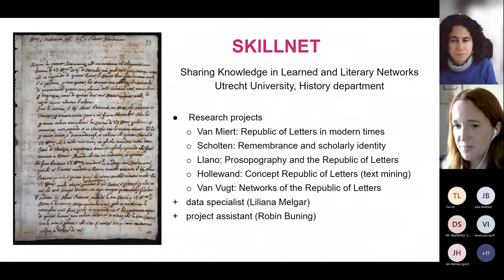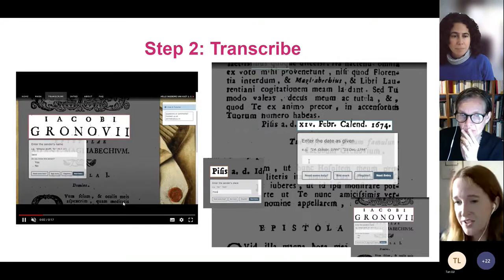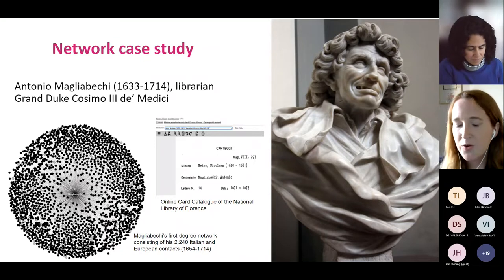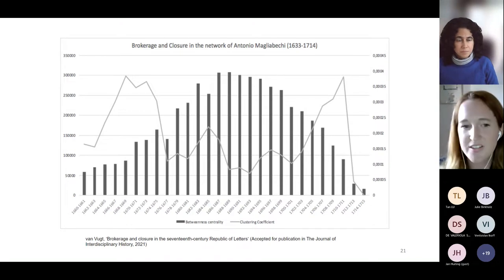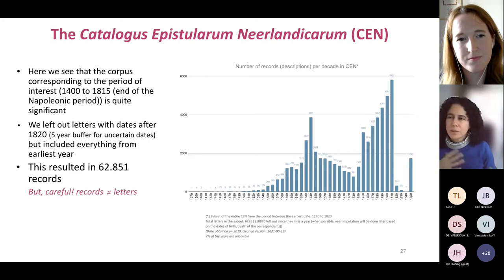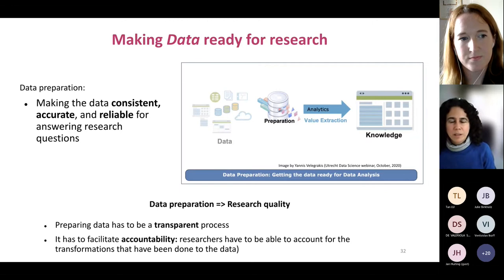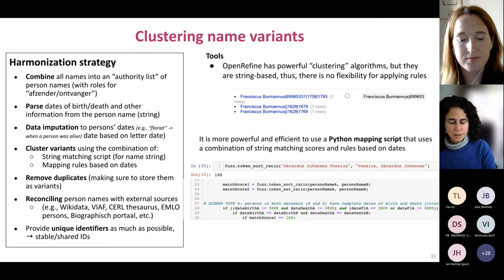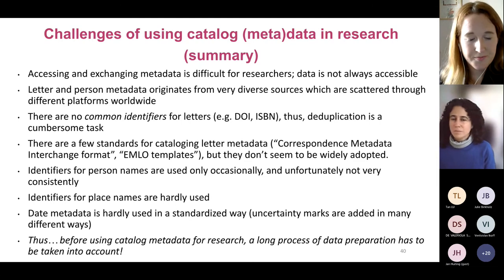Digital Heritage Seminar: Ingeborg van Vugt & Liliana Melgar Estrada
Historical Network Series Fall 2021

Ingeborg van Vugt & Liliana Melgar Estrada: From library catalogue to historical network: the challenges and opportunities of working with epistolary data collections. (4 October 2021)

In this series we virtually host three academic scholars in presenting their work on cultural heritage and historical networks. Network research serves to enhance our understanding of the human past, by retracing the social, political, or cultural networks from historical materials. We show in this series how these findings and approaches to networks, through a variety of topics, periods and methods, give us unique insights in the past and the materials we use in our work.